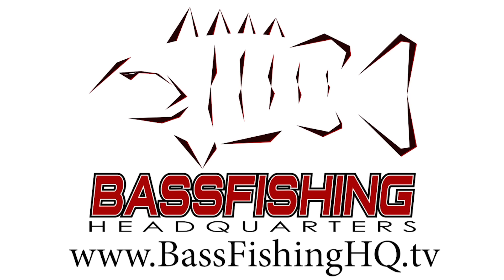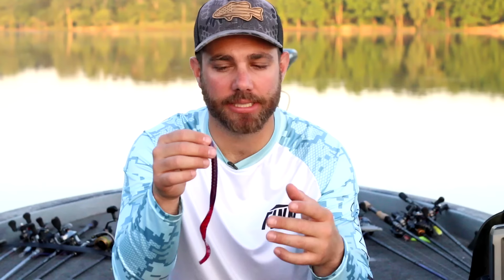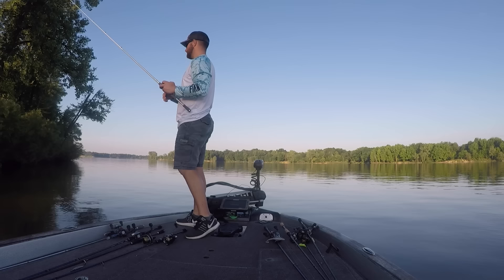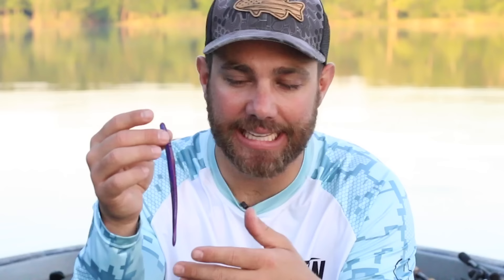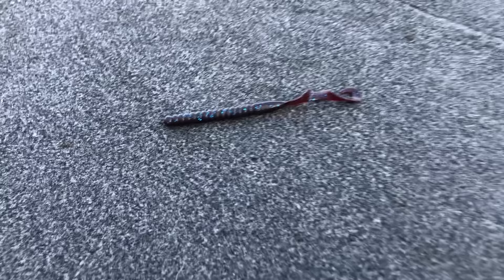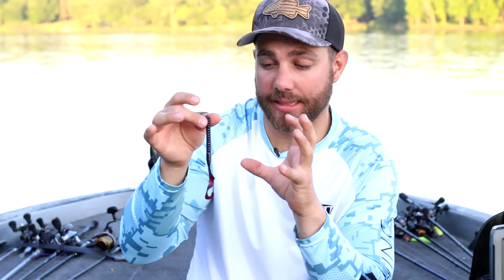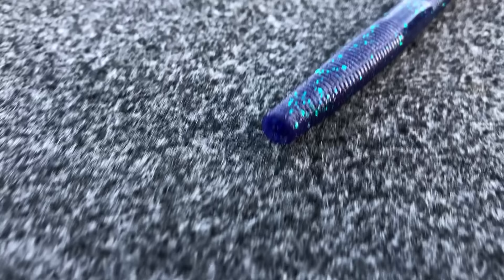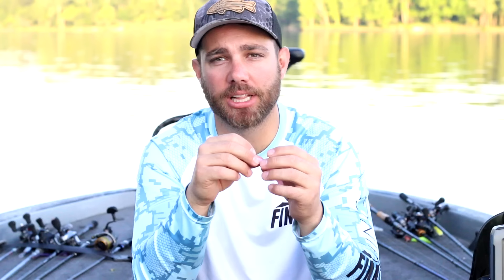The MOST Consistent & BEST SUMMER Bass LURE (Summer Bass Fishing Tips)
There are a number of different summer bass lures you could have, but the best lure is the good old plastic worm. You can rig it a number different ways and it catches big bass and lots of bass!

Summer time is the right time for worms!